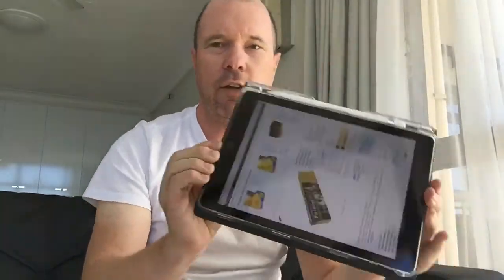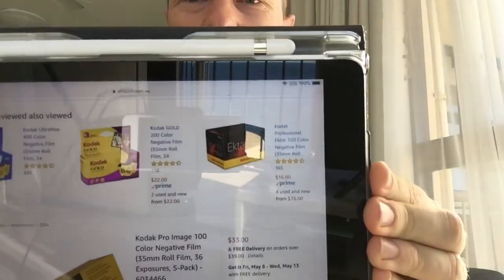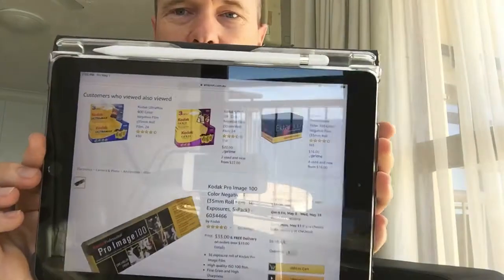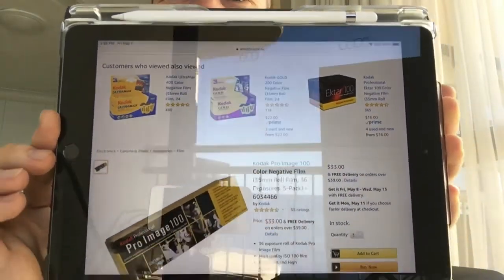FLAVR Q&A #14 - Kodak Pro Image 100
A quick look at Kodak Pro Image 100 in relation to a range of other Kodak 100 speed films.